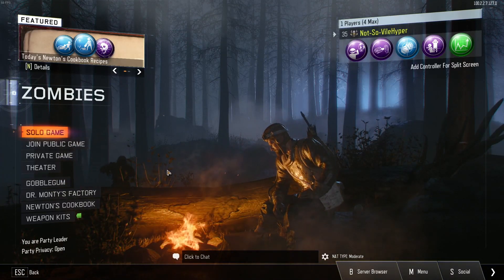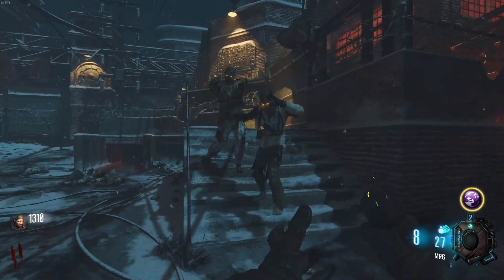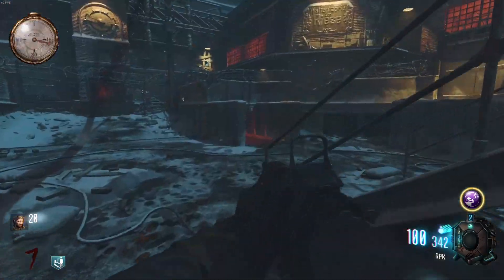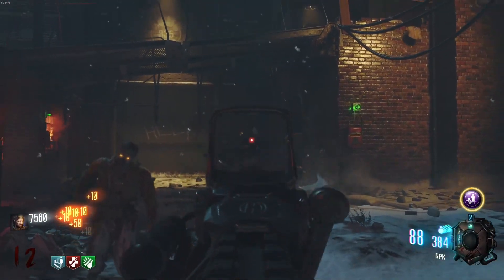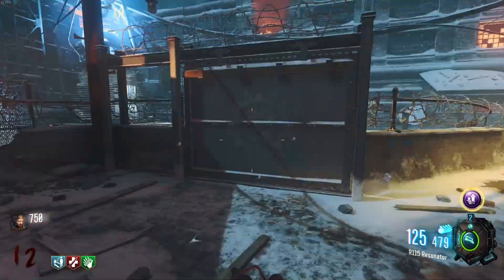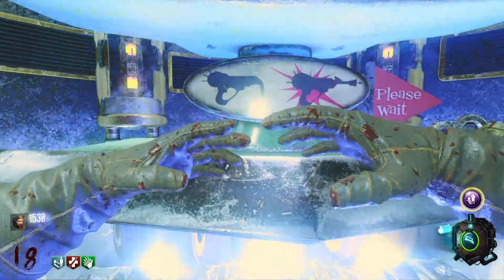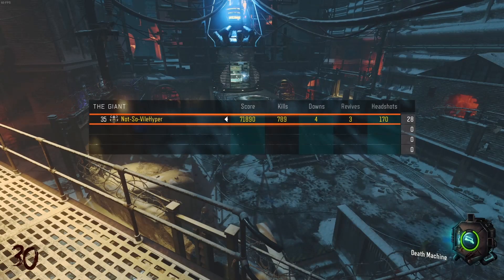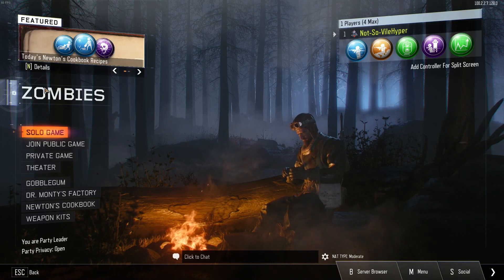Completing The Easiest Easter Egg In COD Zombies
it is even officially an Easter egg?